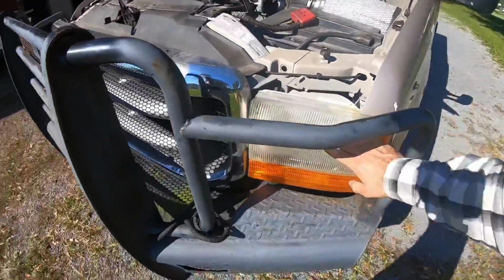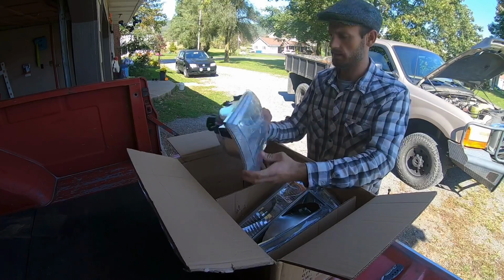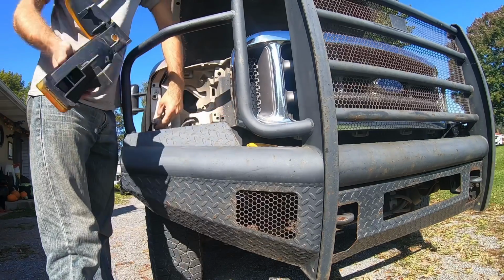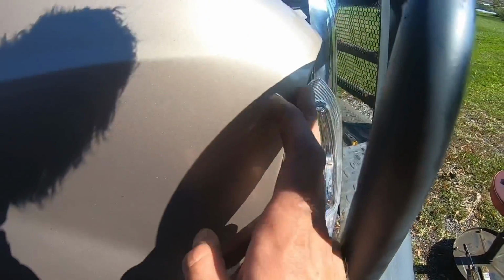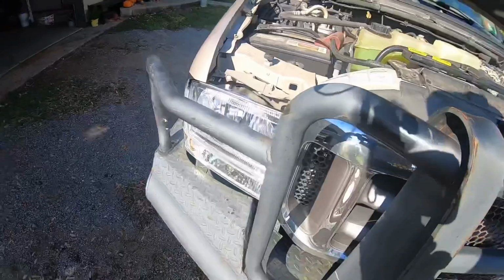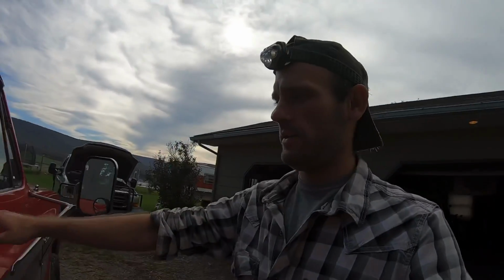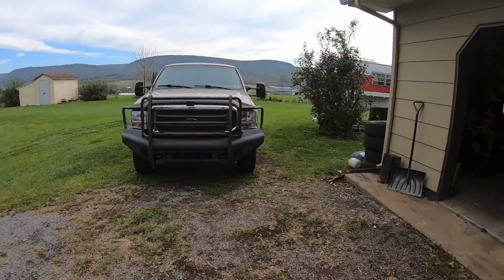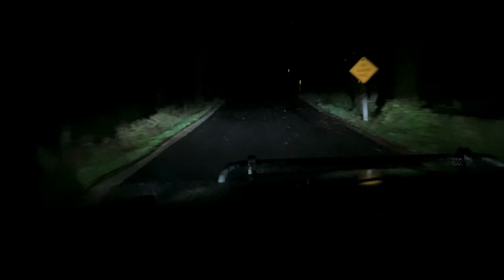99-04 Ford F250 f350 super duty headlight upgrade AUTOSAVER88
I finally got the chance to make a much needed update to the old firewood truck! These headlight assemblies will fit 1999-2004 f250 and f350 super duty trucks and excursions.  Use the link below to get your own.